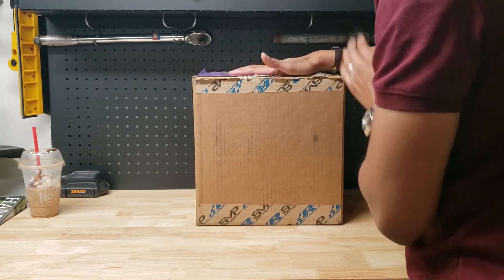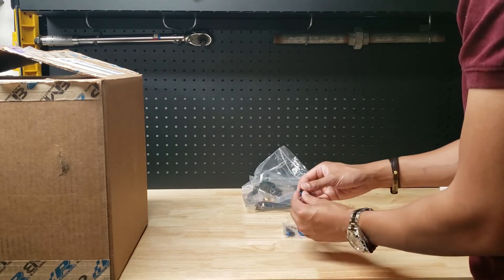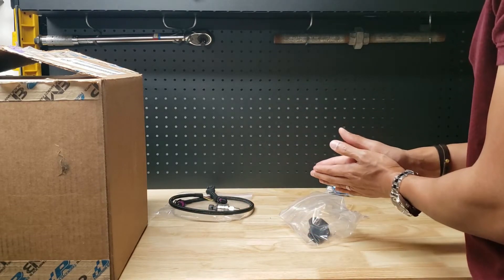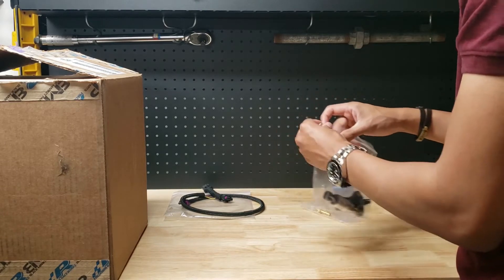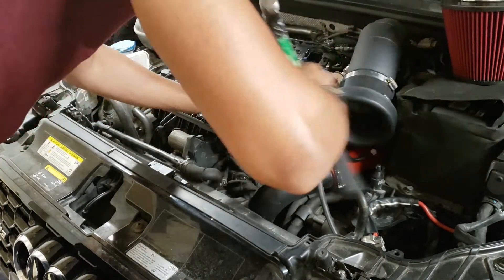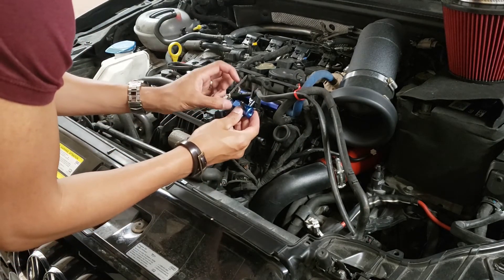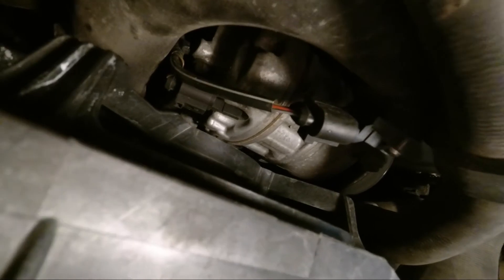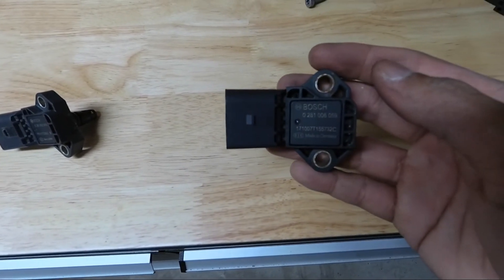Boost Tap and 5 bar MAP sensor kit Install on an Audi S3 / A3 / GTI / Golf R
Want to run more higher boost past the limits of the stock sensor's?

Here's how to install an intake manifold boost tap and 5 bar map sensor kit on the EA888 engine. This applies to Mk7 and up Golf R / GTI as well as Audi S3 / A3.

Parts used:
-Bosch 4 bar sensor
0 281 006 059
Or
171007T155732C

-Precision Raceworks Boost Tap

-A2B 5 bar / 4 bar sensor combo (old style)